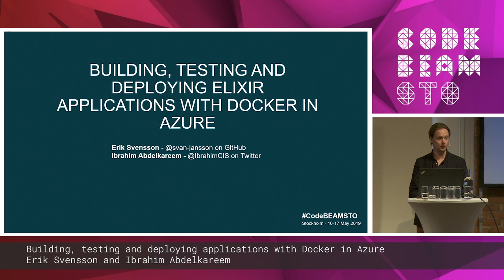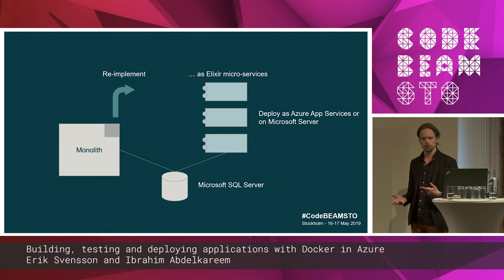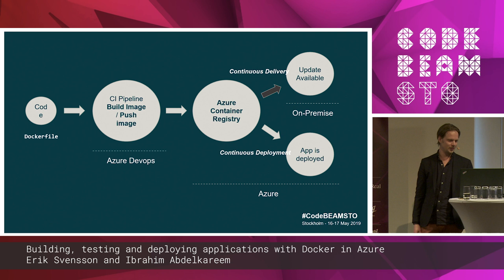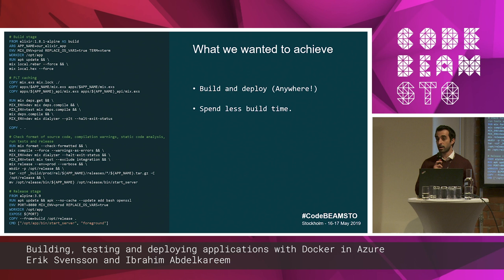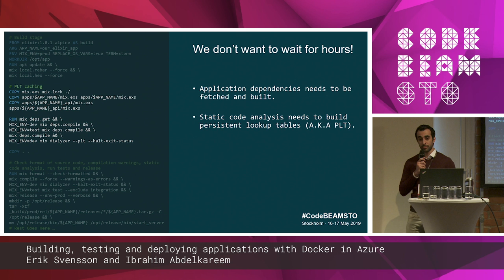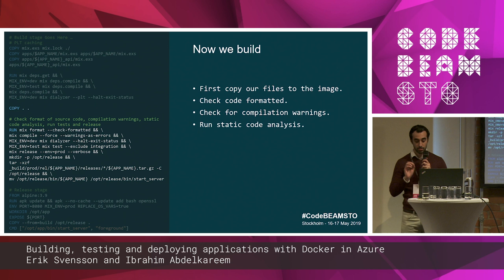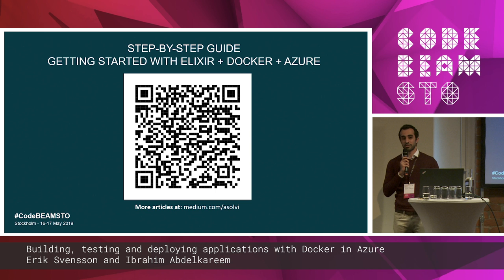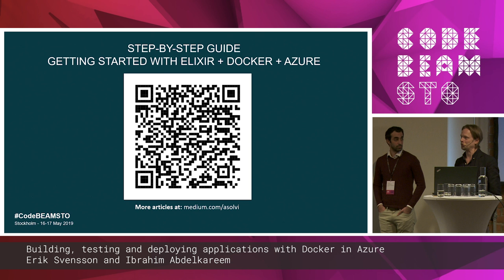Erik Svensson & Ibrahim Abdelkareem - Building, testing and deploying apps with Docker in Azure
BUILDING, TESTING AND DEPLOYING APPLICATIONS WITH DOCKER IN AZURE
by Erik Svensson

THIS TALK IN THREE WORDS:
Azure
Docker
CI/CD

TALK LEVEL: Beginner

ABSTRACT
Can you introduce Elixir at a ""Microsoft shop""? During the past year we have gone from using C#/.NET to working full-time with Elixir. In this presentation will share our solution for building, testing, releasing and running Elixir applications in Azure. Using Azure DevOps and Docker.

THE SPEAKER - ERIK SVENSSON
Happy I get to work with Elixir every day

Developer at Asolvi who works with new product development. Member of a team that's building Elixir microservices for the field service industry.

THE SPEAKER - IBRAHIM ABDELKAREEM
Software Developer at Asolvi

Ibrahim got his bachelor degree in MIS from Alexandria University in 2013. He’s 5 years of professional experience as a full-stack software developer working in Egypt, Malaysia and currently in Asolvi Sweden.

CODE SYNC & CODE BEAM STO 19